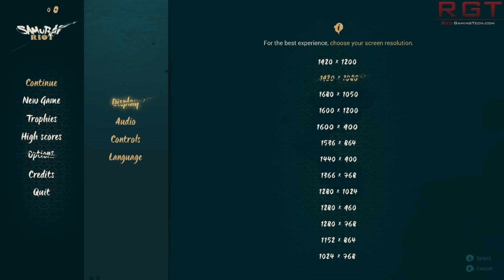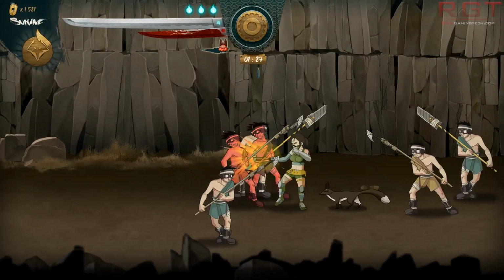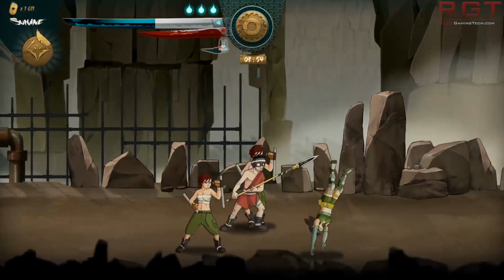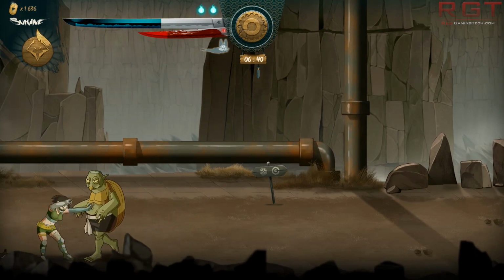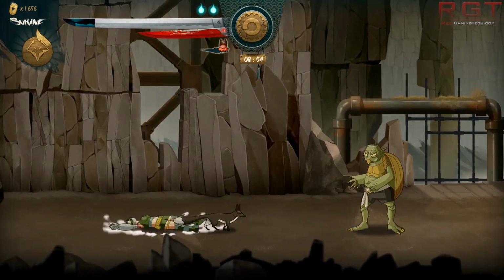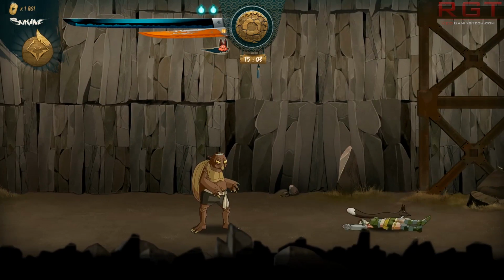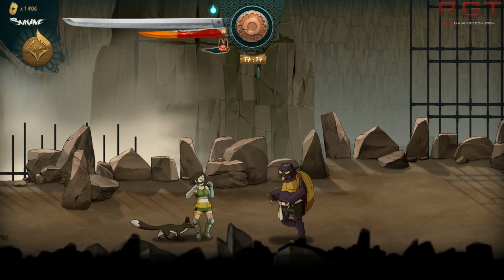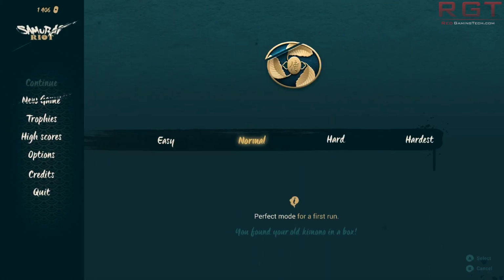A Look At... Samurai Riot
Amata takes a look at Samurai Riot, an old school brawler with local co op developed by Wako Factory.